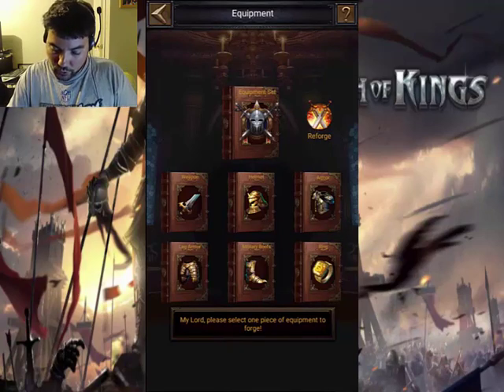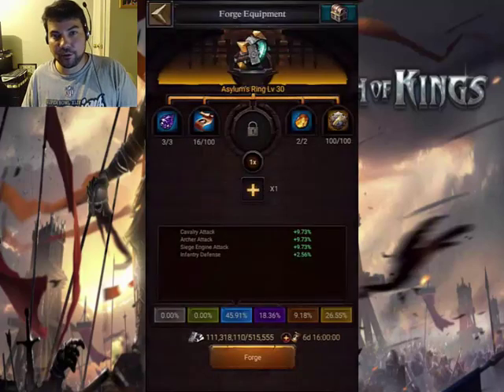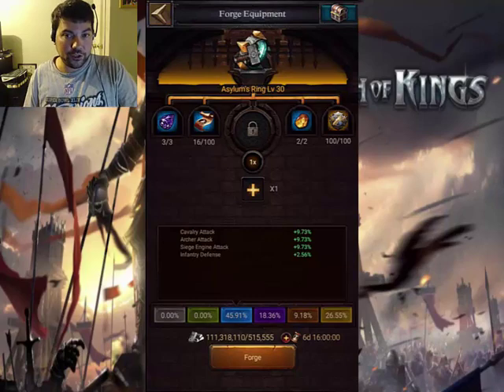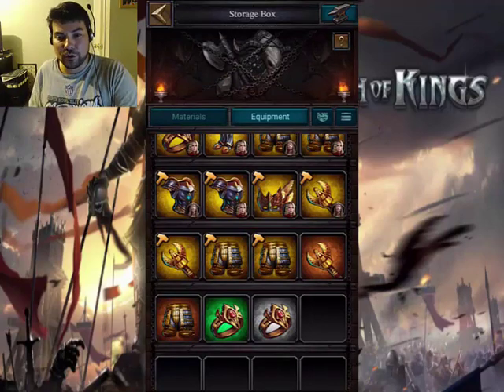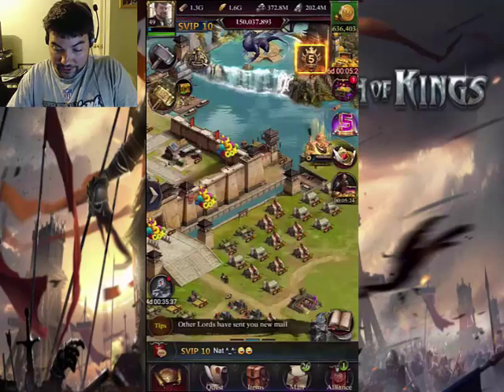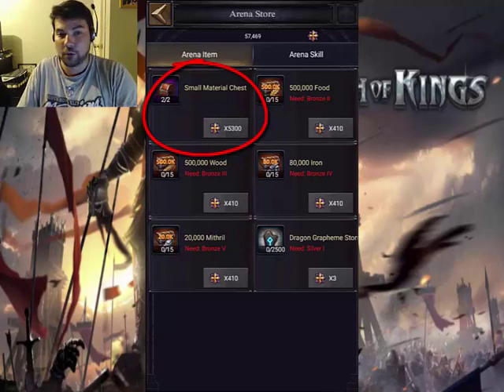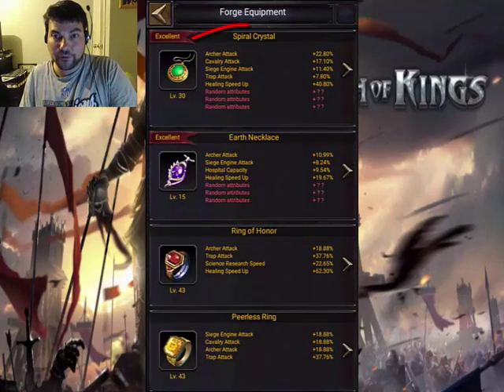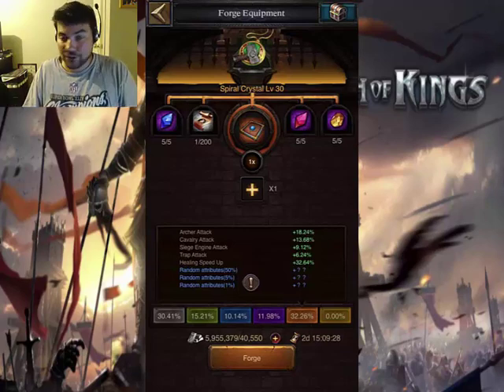Gambling Guide - X5 Gold Arch Angel Pieces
Learn how to use minimal materials to hopefully make Gold X5 Arch Angel Pieces.
ALL credit for the info goes to (ARB) UAKTB12 of K344 who taught me these methods. Send him some love!